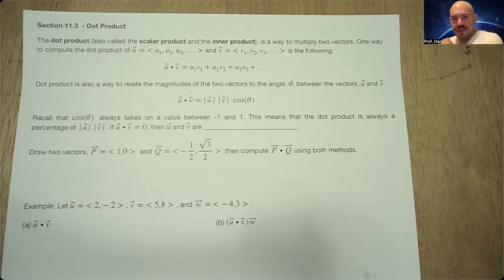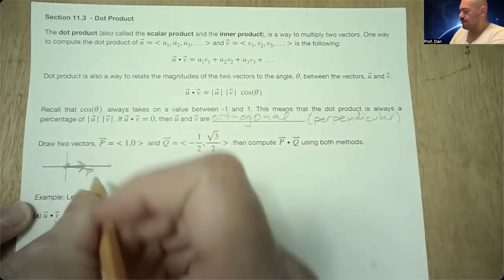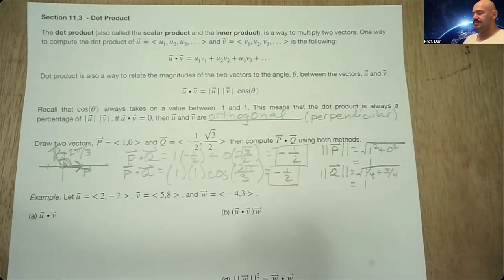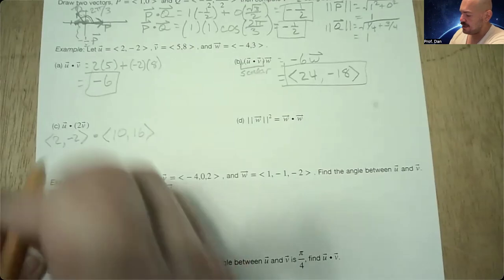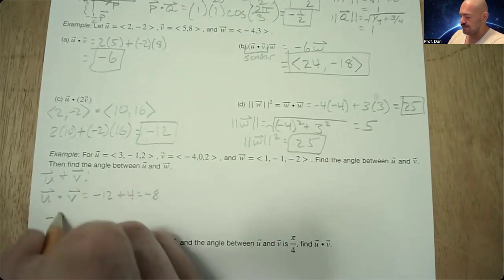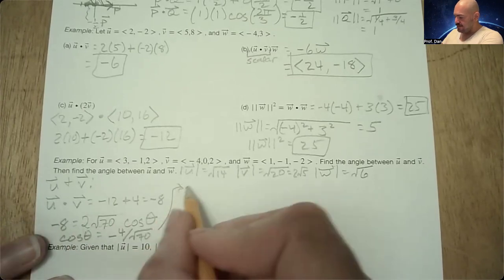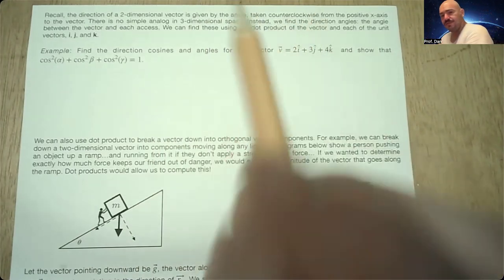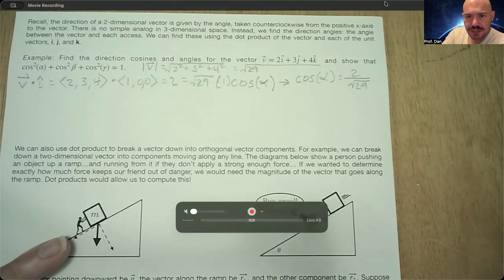3 Dot Products